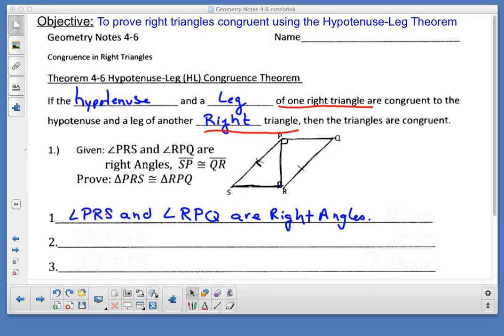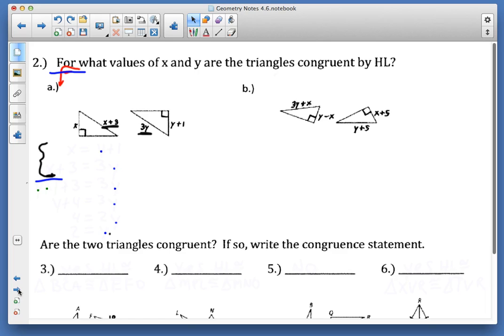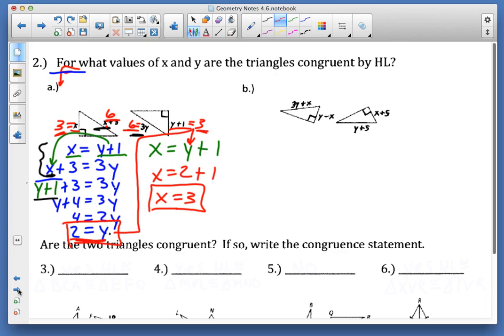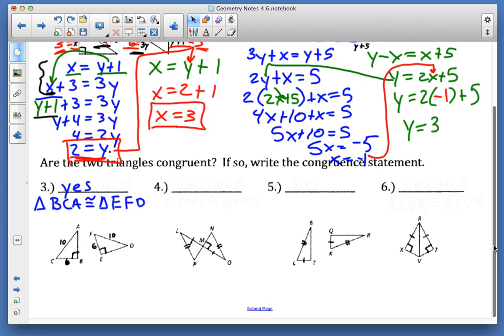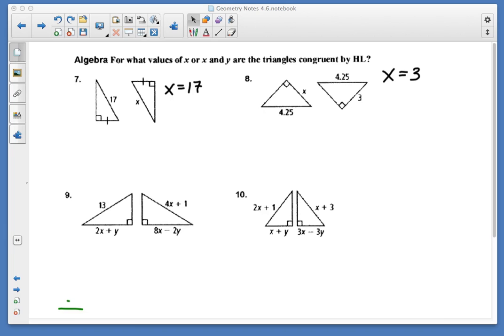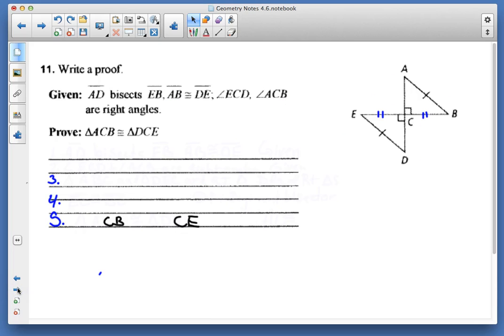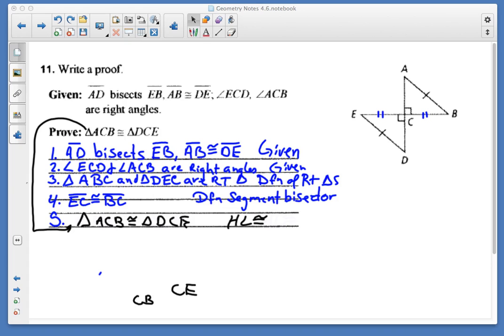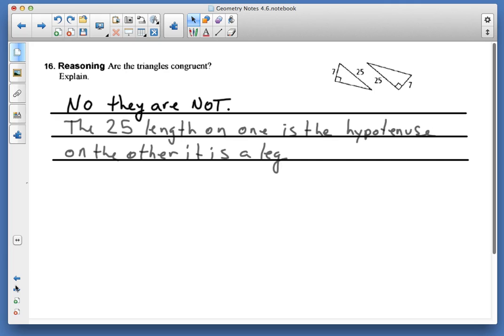Geometry 4 6 Class Notes Video